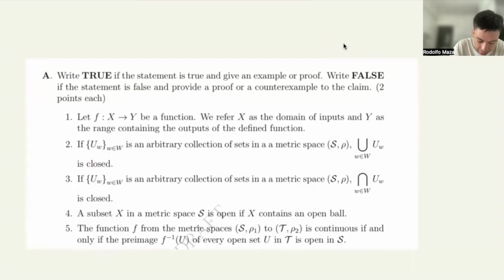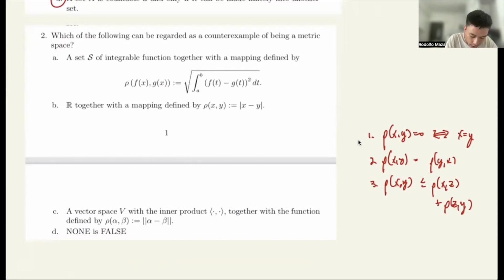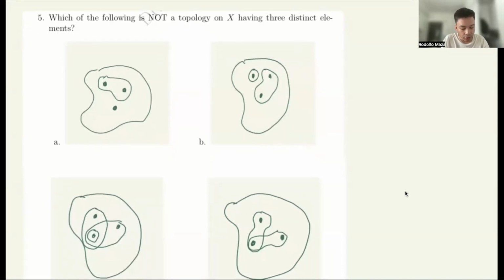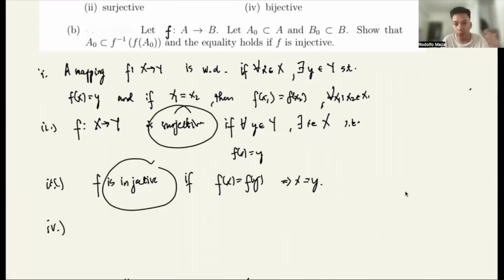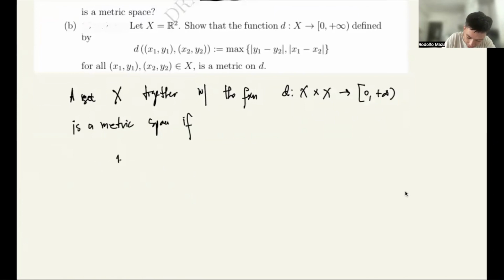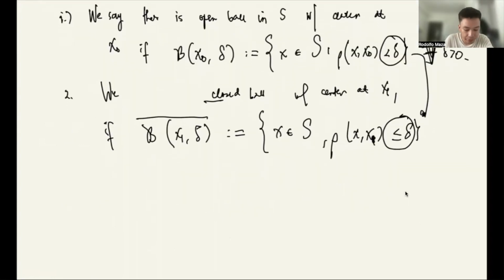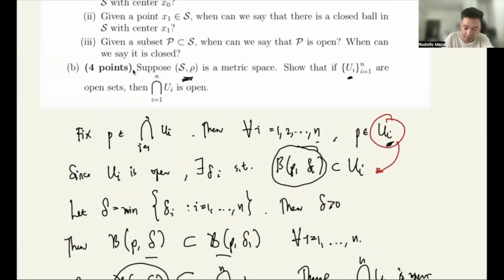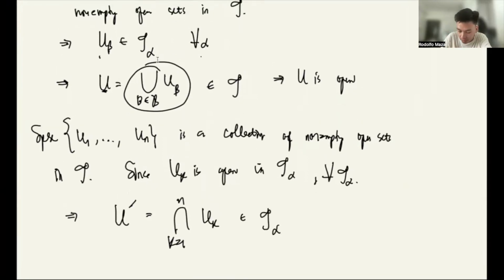Answering Some Problems in Introduction to Topology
In this video, we answer some exercises and exam problems in Introduction to Topology. Watch to learn.